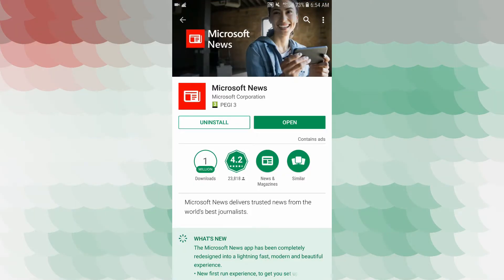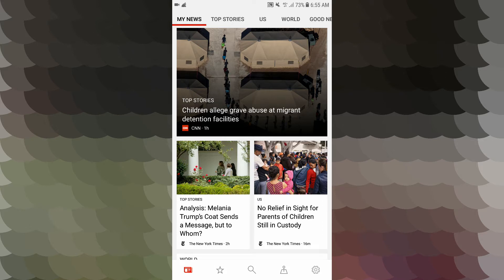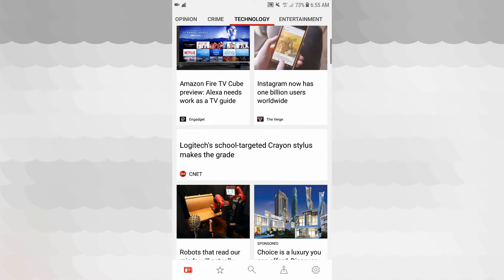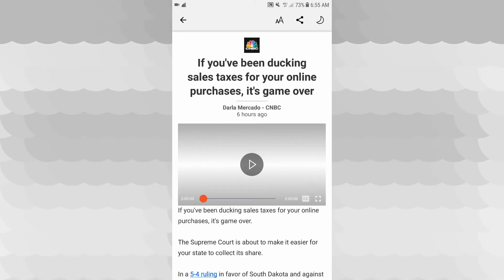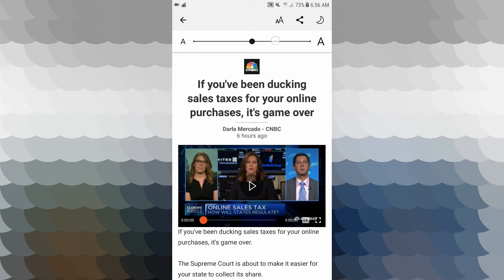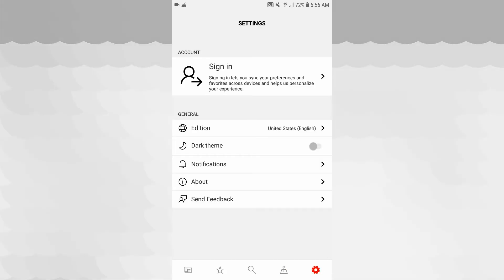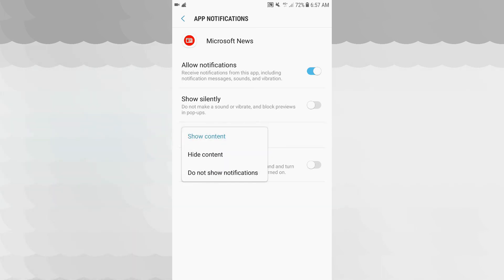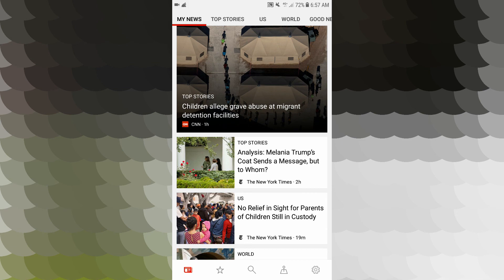Latest Microsoft News App - A Video Review|Tamil Tech Ginger|தமிழ்🔥🔥🔥